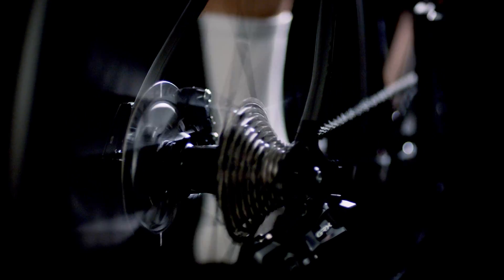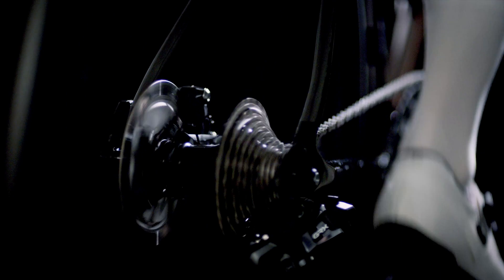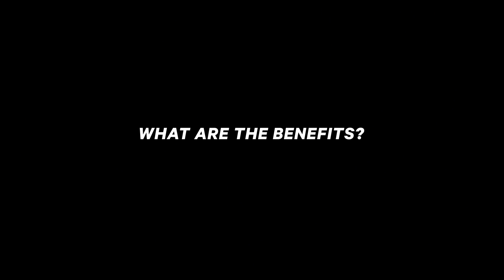Classified Powershift: how does it work?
In this video, we explain what a Classified shifting system is and how it works.